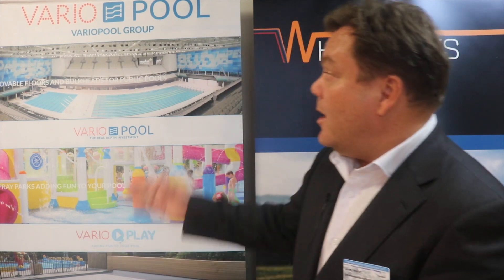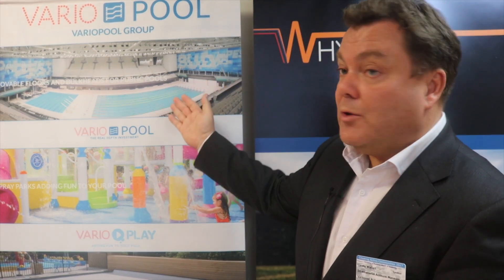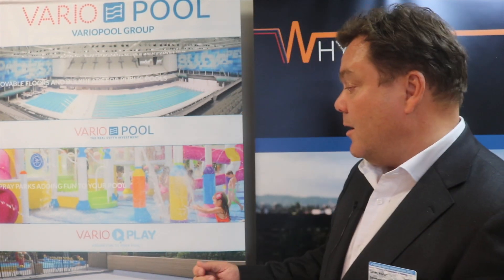Lanny Wallart Interview. Variopool Group. Creating Active Communities Conference 2017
This video is about Lanny Wallart Interview. Variopool Group. Creating Active Communities Conference 2017